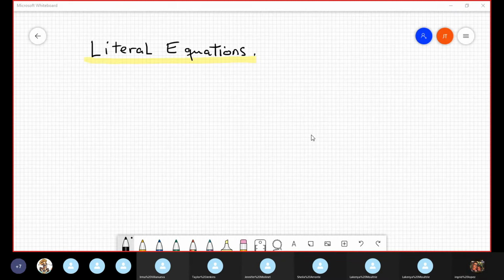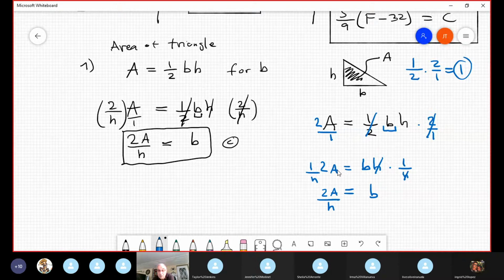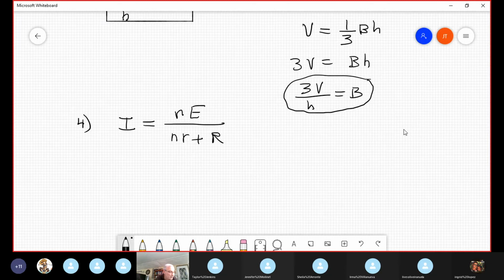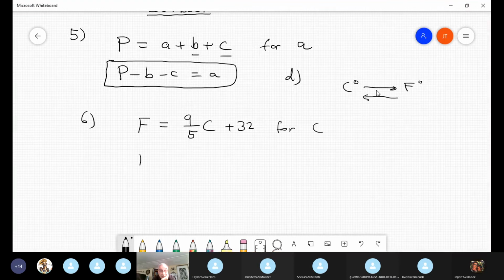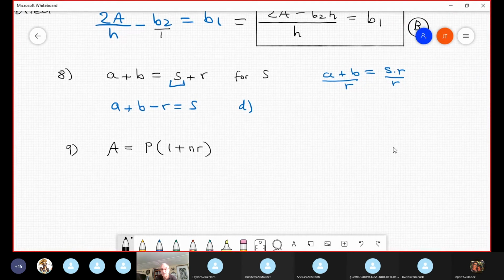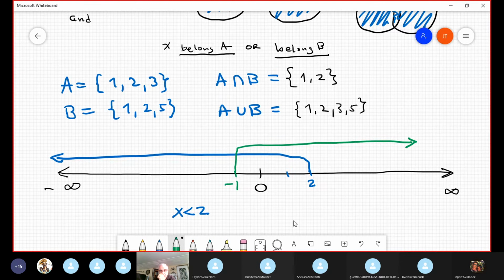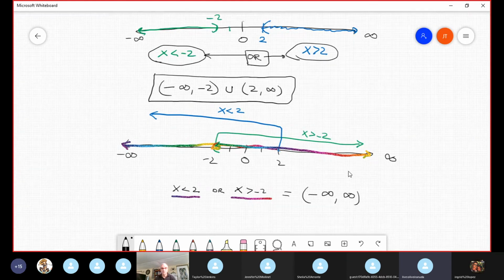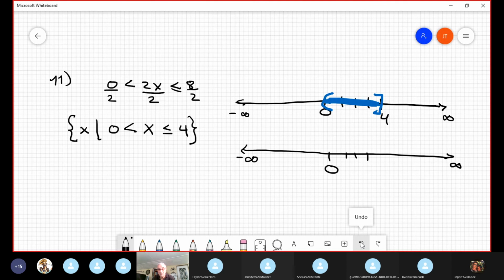MAT1033 Jan 27